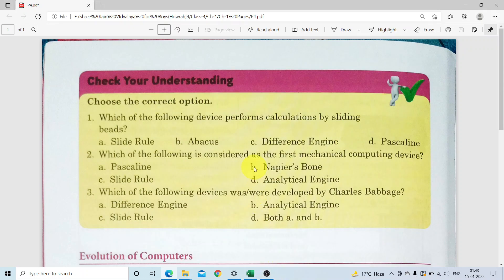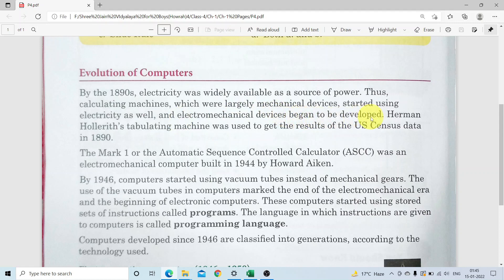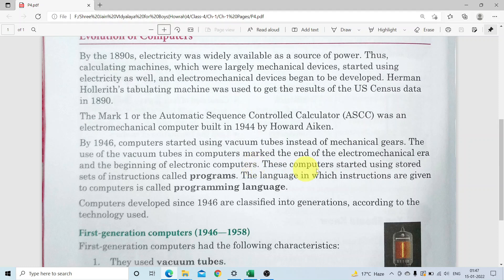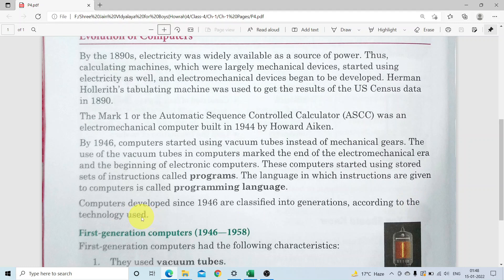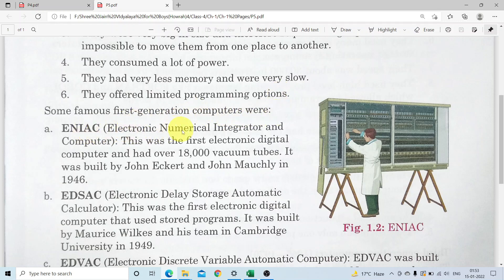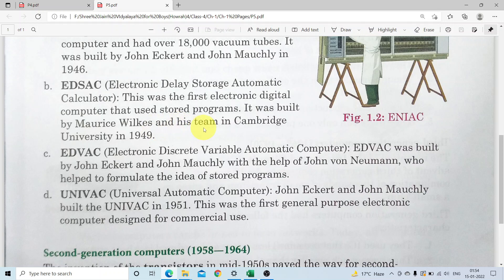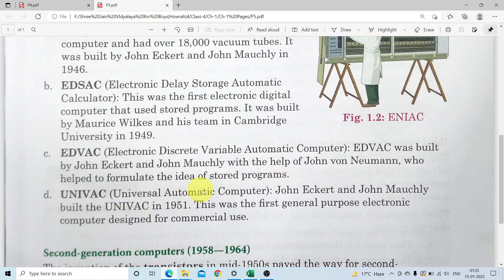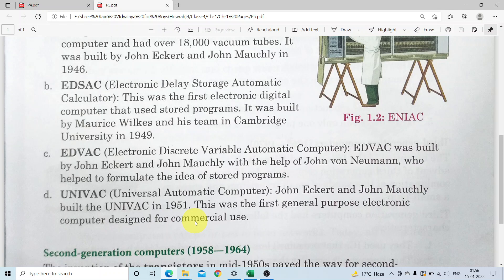Evolution of Computers Video 4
First Generation of computer with advantage and disadvantage.